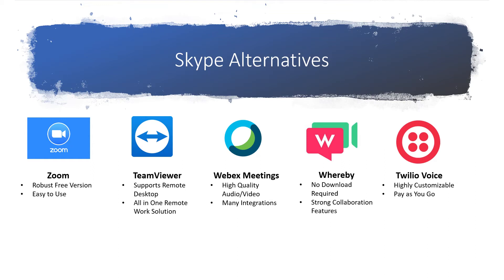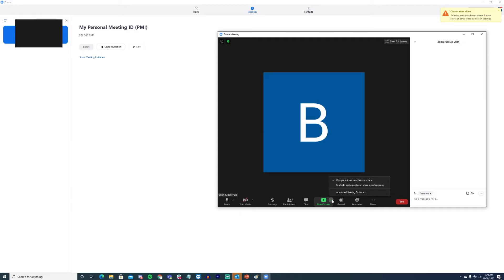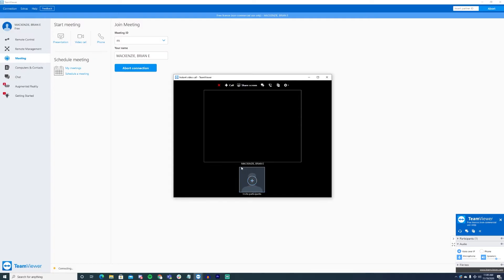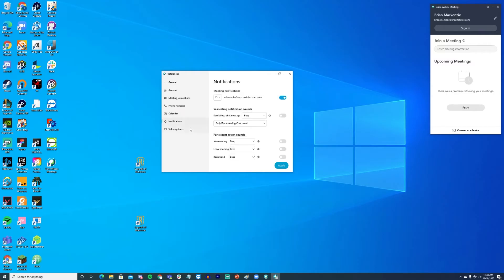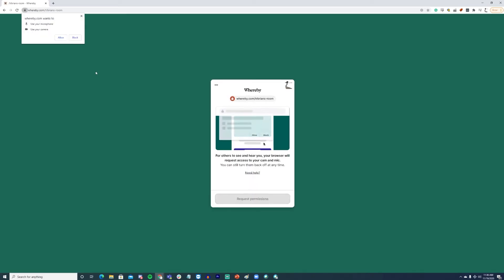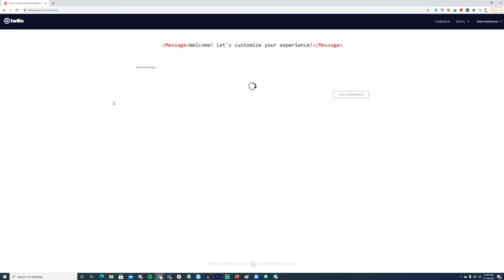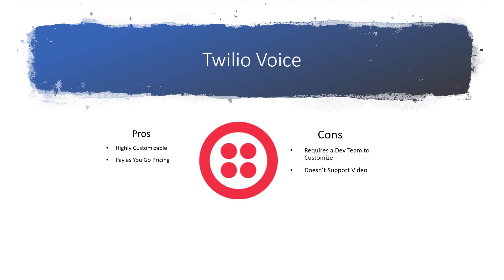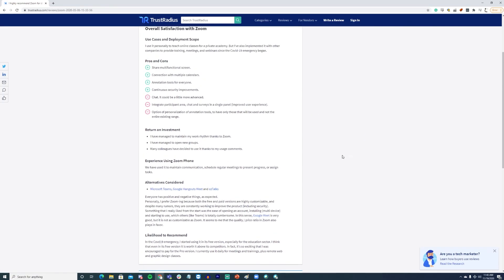Top 5 Skype Alternatives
Skype has been a household name in the web conferencing space, but in the last few years a number of contenders have gained popularity.  Consider these tools when choosing a web conferencing tool for your business.

For an in-depth comparison, integrations and feature breakdown, check out our full review